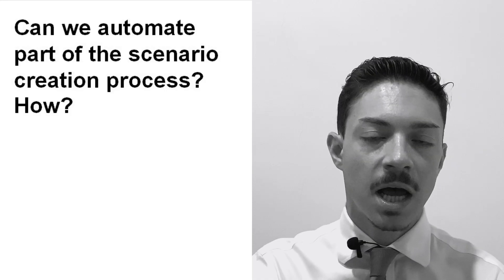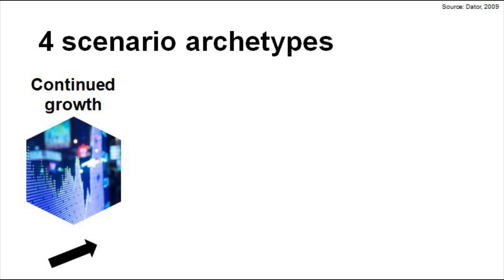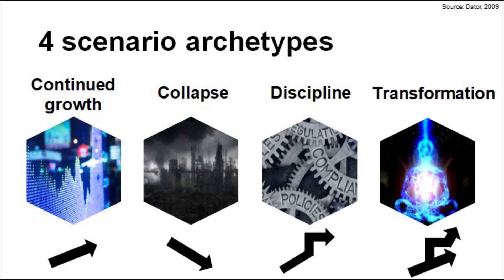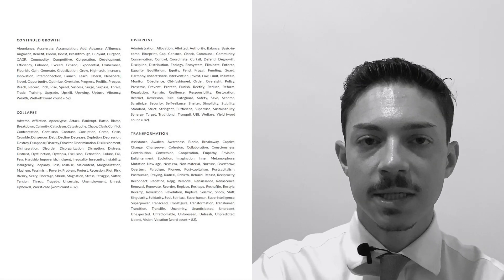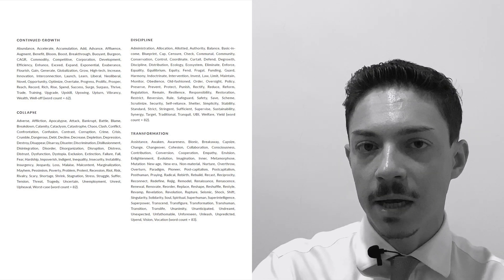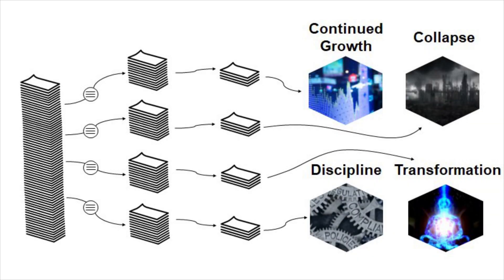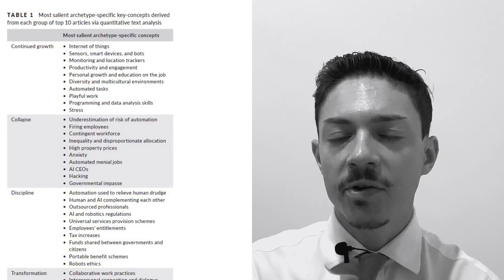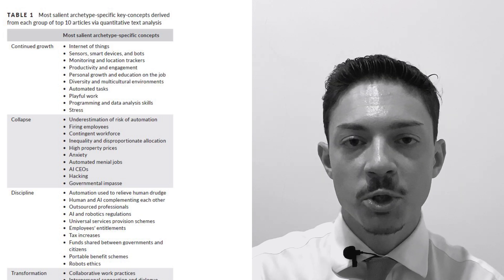Extracting scenario archetypes - Presentation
This video is a presentation of the paper titled "Extracting scenario archetypes: A quantitative text analysis of documents about the future", published on the journal Futures & Foresight Science: